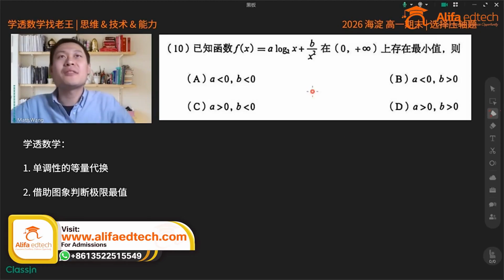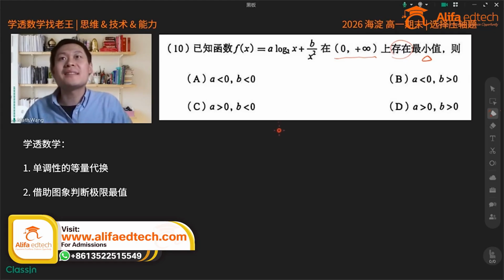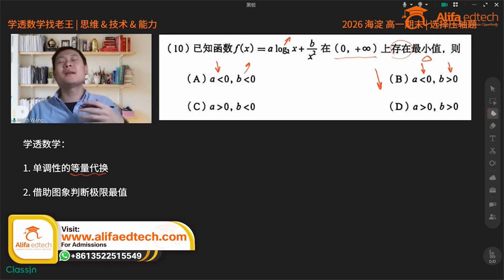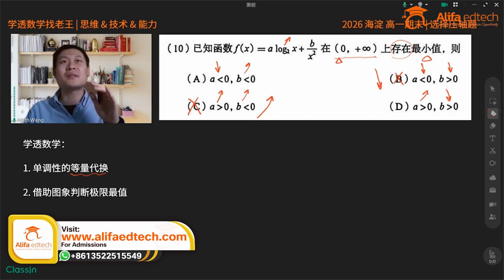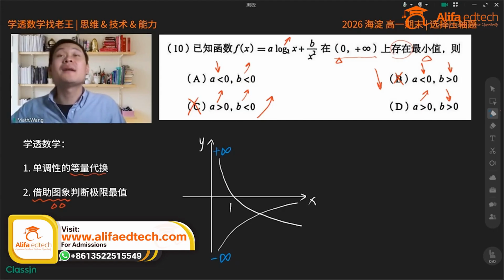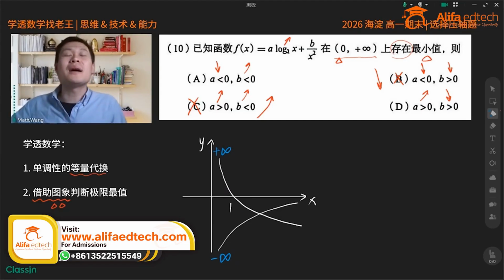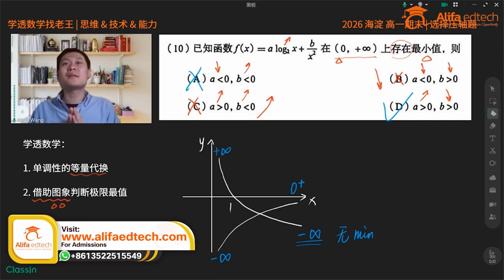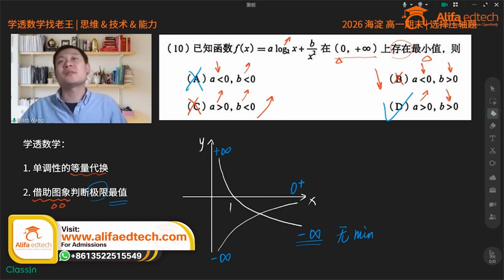CSCA Math | Elimination Strategy for Complex Functions!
Why China?
1. World-class education (IB, A-levels, Chinese National Curriculum)
2. Learn the Chinese language and culture
3. Excellent STEM programs
4. Safe environment

CSCA Math | Cracking Haidian's Hardest Function Problem! 🧠⚡

Welcome back to the Alifa Edtech channel, your go-to place for global education and top student success! 🌟

In today’s video, Mr. Wang tackles a challenging question from the Real Exam Question Paper of the 2016 Haidian final exam for first-year students. This problem is tough because it involves two parameters ($a$ and $b$) and needs a strong grasp of function combinations in the interval $(0, +\infty)$. 🎓✨

🔍 Deep Dive into the Real Exam Question Paper:

The problem asks when a minimum value exists for $f(x) = a \log_2 x + b/x^2$. Many students struggle with combined functions in a Real Exam Question Paper. Mr. Wang shows how to use elimination by testing options A, B, C, and D to examine their monotonicity.

We discuss why a minimum value on an open interval needs the function to decrease first and then increase. Using the "Monotonicity Substitution Principle" and examining limiting cases, we demonstrate why Option D is the sole correct choice. Mastering these graphical insights is key for anyone facing a Real Exam Question Paper in 2026. 🚀📈

📌 Key Mastery Points from the Real Exam Question Paper:

✅ Parameter Analysis: Judging the behaviour of $a \log_2 x$ and $b/x^2$ based on $a$ and $b$.

✅ Extremum Logic: Recognizing that extreme values stem from function monotonicity.

✅ Elimination Technique: Understanding that multiple-choice questions often don’t need long proofs.

✅ Graphical Visualization: Using separate graphs to assess combined function behaviour.

✅ Limiting Cases: Examining what happens as $x$ approaches zero or positive infinity to avoid negative infinity outcomes.

We are your top partner in international school standards and educational services. Alifa Edtech aims to give students the math insights and support they need to excel in every Real Exam Question Paper.

Our mission is to connect textbook theory with real exam success, offering the best admission advice and focused one-on-one tutoring for the 2026 academic year. 💎🌍

Which method do you prefer for complex function problems: The Substitution Method or the Graphical Method? 👇